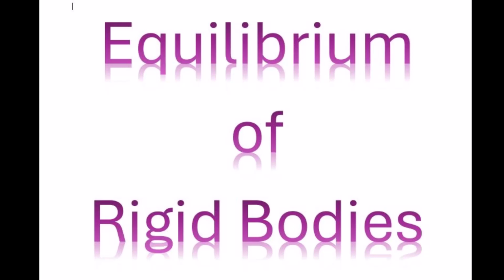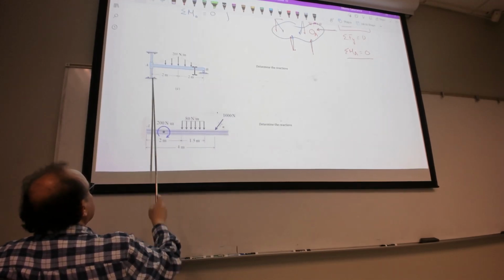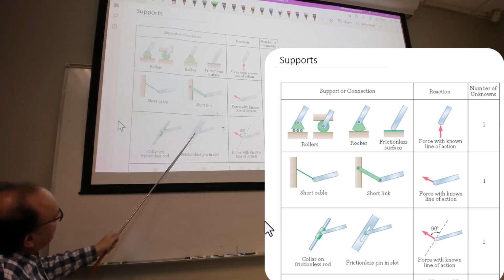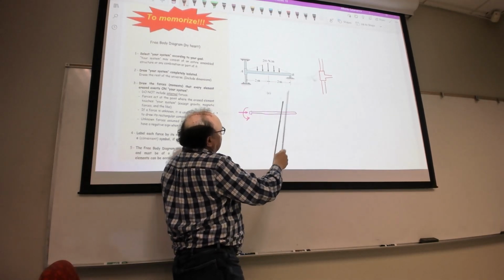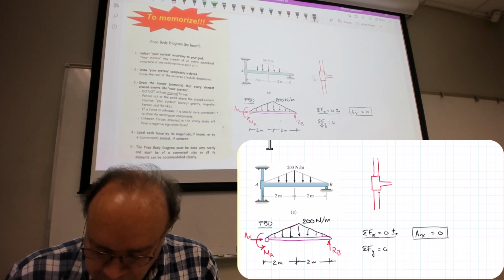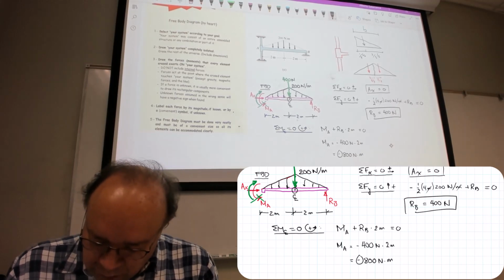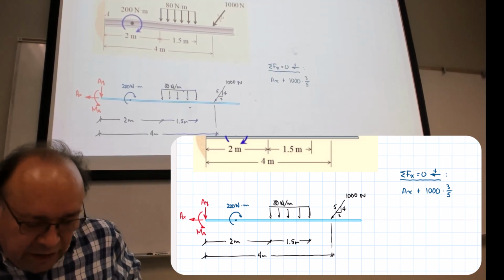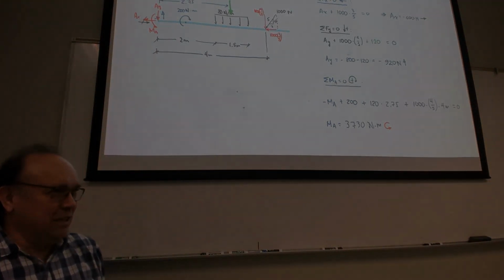class-14 Equilibrium of Rigid Bodies (3-7-24)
Equilibrium of Rigid Bodies in 2-D.
Table of Supports, how to replace the supports by equivalent forces.
How to draw a good Free Body Diagrams.
Equations of equilibrium.
Two examples.